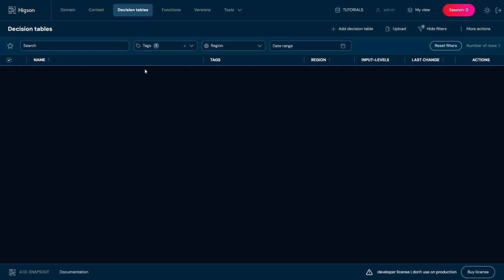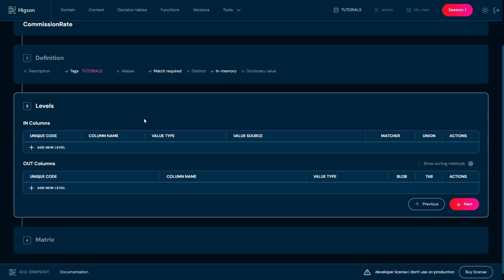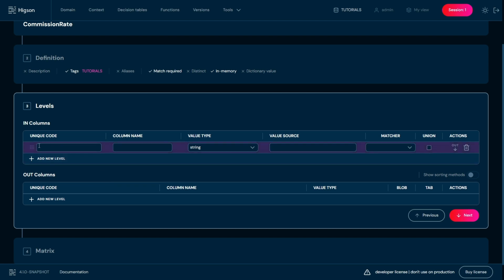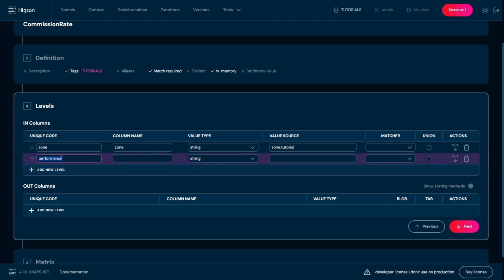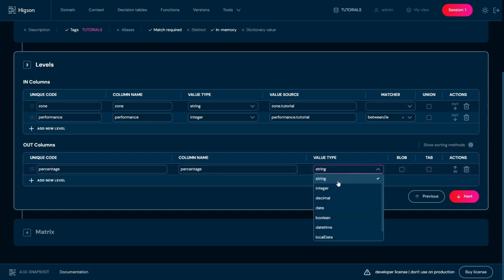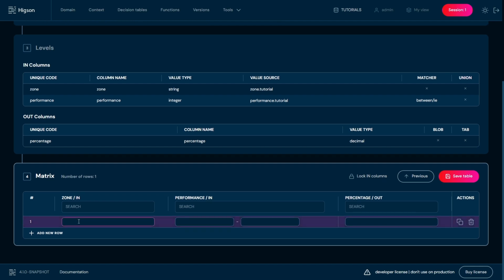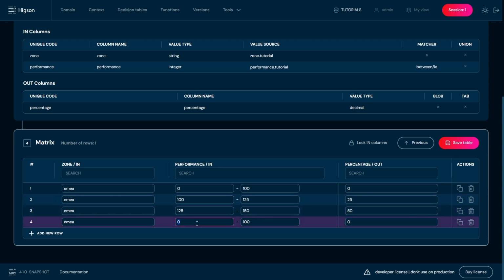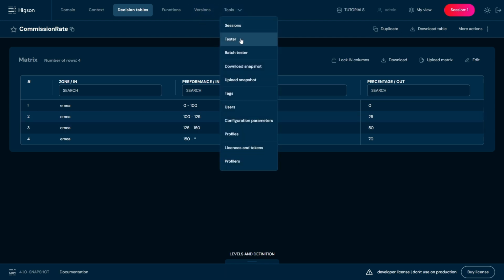Decision Table in Higson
In this tutorial, we explore how Higson's business rules engine simplifies creating decision tables.

💡Learn the key steps to efficiently build and implement decision tables in Higson, a tool designed for streamlined business rule management